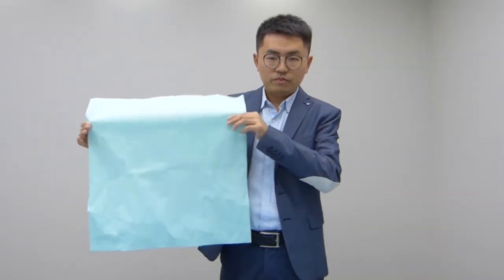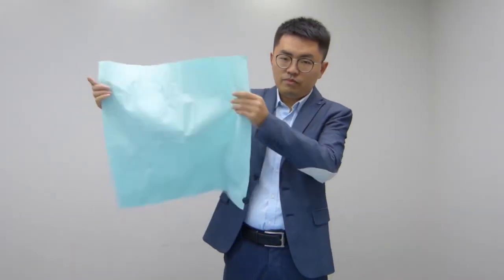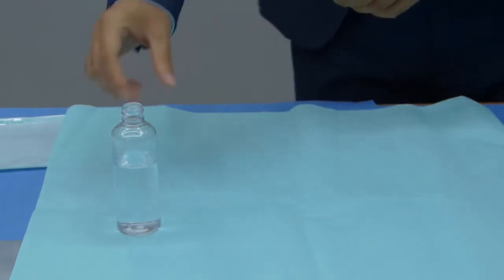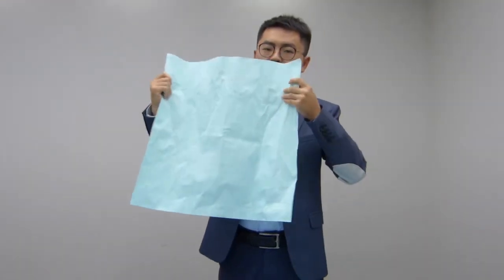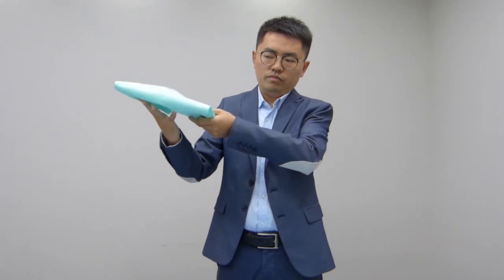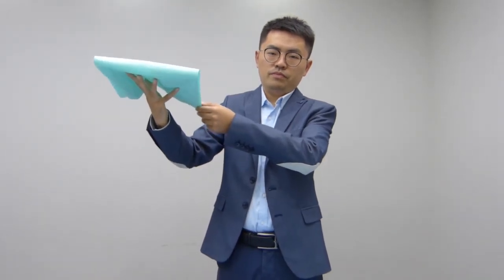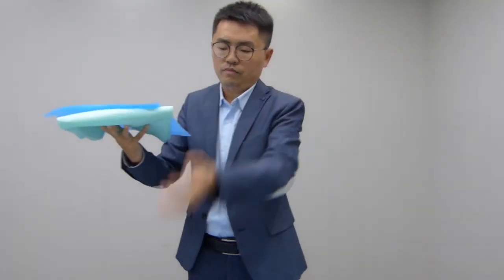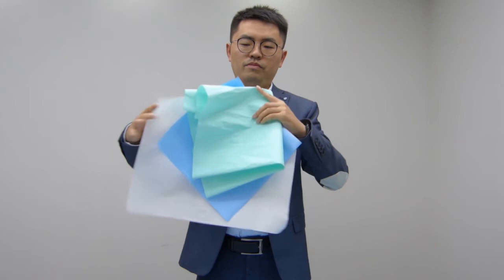Mpack Wrapping Crepe paper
"Mpack Wrapping Crepe paper is complaint to ISO 11607 and EN868-2, and are manufactured under our ISO13485 quality assurance standard.
The crepe paper is made by 100% pure wood pulp, no odor, no fiber and dust falls, no toxicity to ensure safety.
And much soft, with high antimicrobial properties, high air permeability, and high water resistance, so it can be used as layering and packing materials for medical carts, operation rooms and other sterile areas, when using crepe paper as wrapping material, due to the three-dimensional permeability of the package and its own high permeability, it can avoid the formation of ""wet package""
The crepe paper is suitable for steam, Ethylene Oxide, Formaldehyde and Irradiation sterilization method.
Mpack could offer three colors, Green, Blue, White in different sizes, for the classification and management of medical devices."